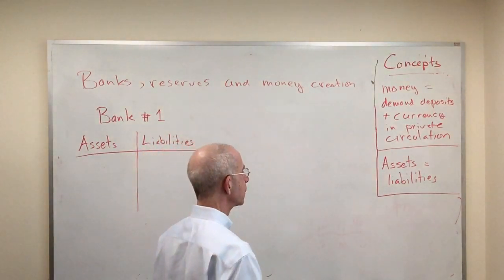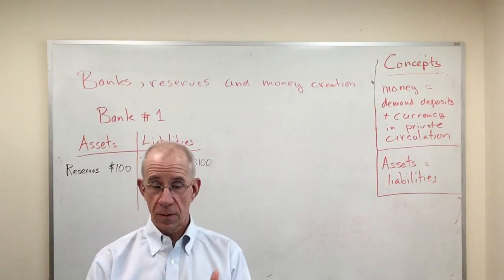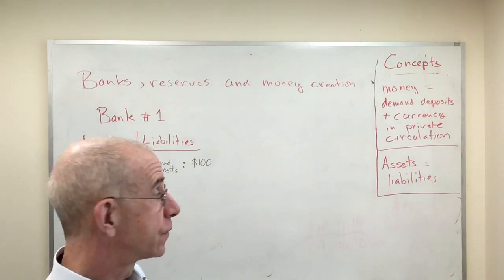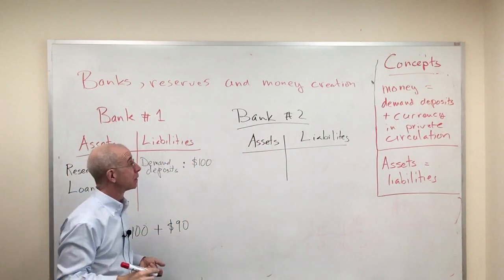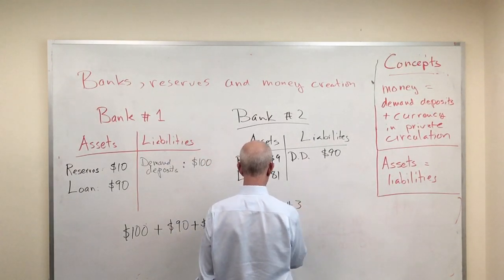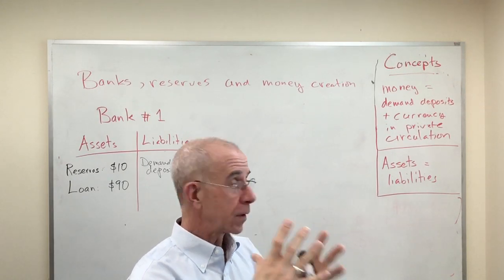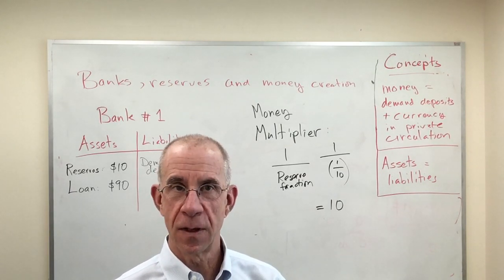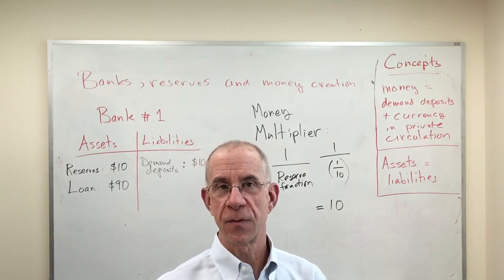Macro basics: Money supply creation and fractional reserves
More help at:  go.gwu.edu/econvideos